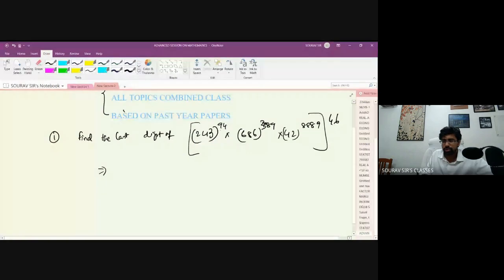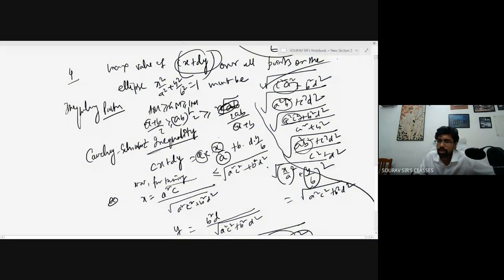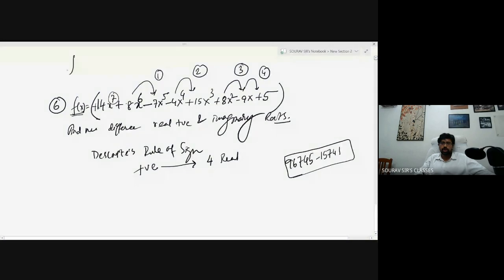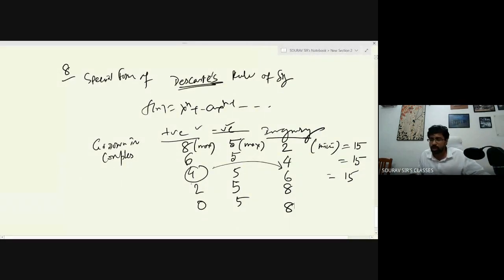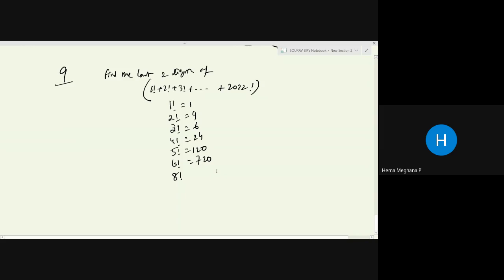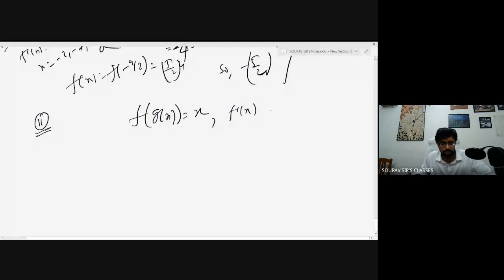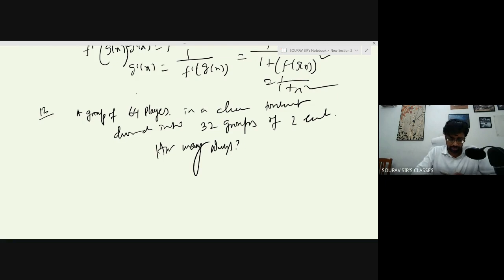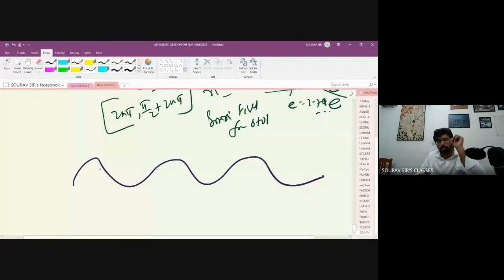ISI BSTAT BMATH 2022 EXAMINATION SPECAIL SESSION +SUGGESTED QUESTIONS WITH ANALYSIS